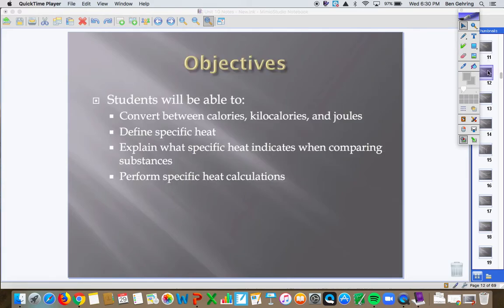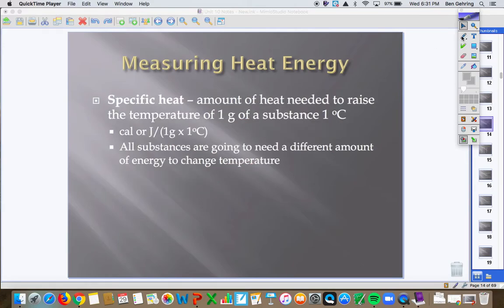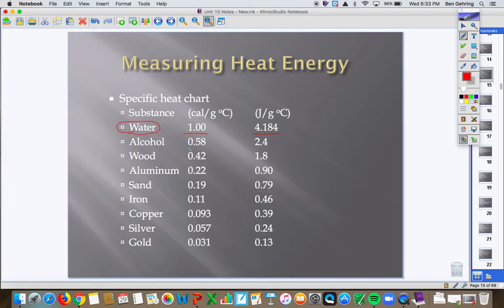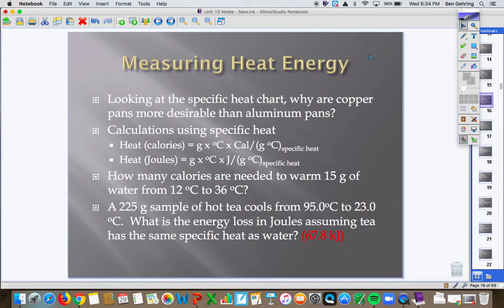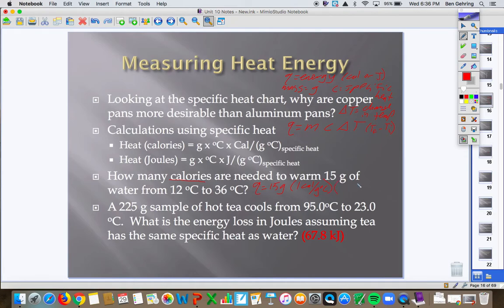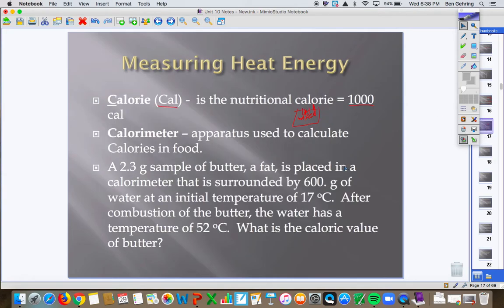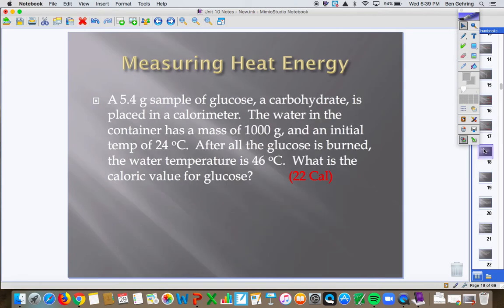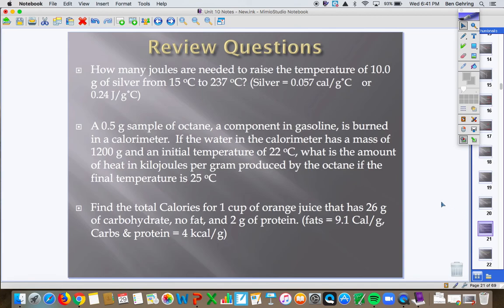10.2 - Specific Heat